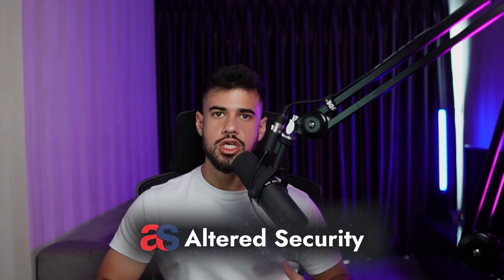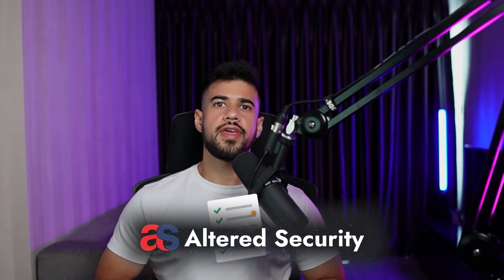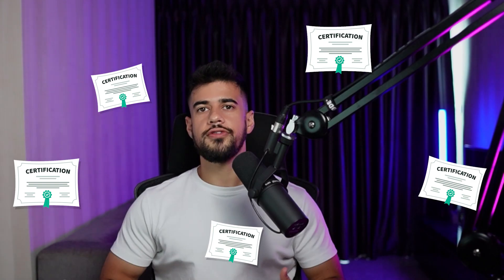Certified Enterprise Security Professional (CESP AD CS)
Get my FREE PENTESTING NOTE SHEET